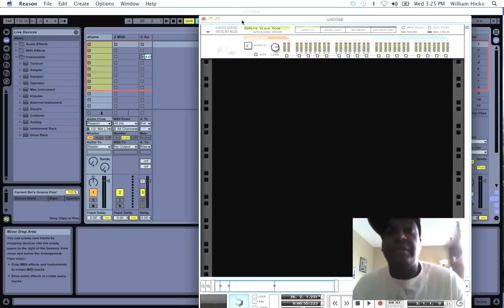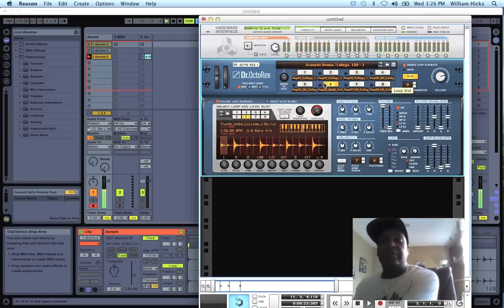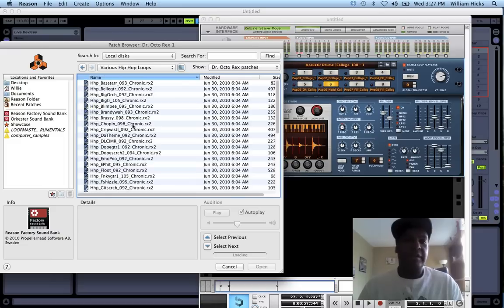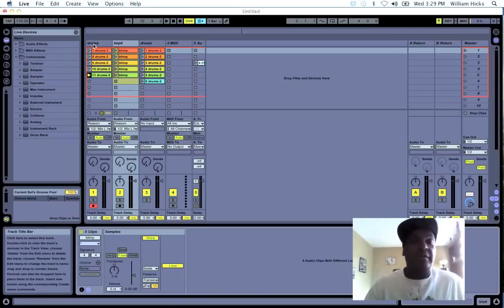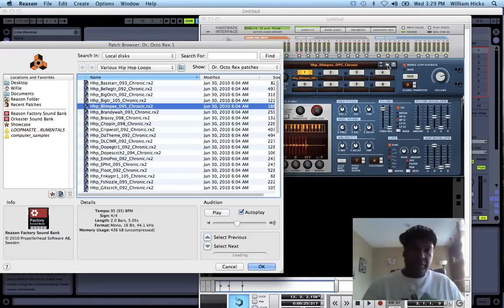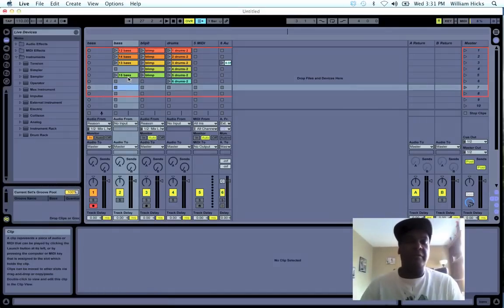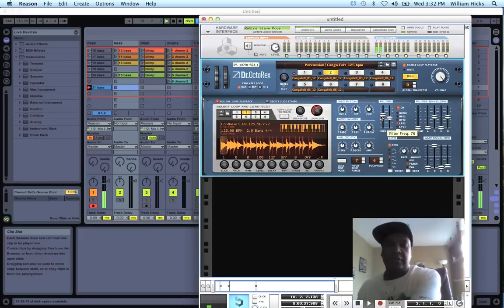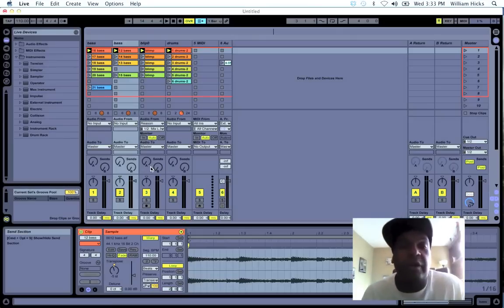Ableton VS Reason Trick